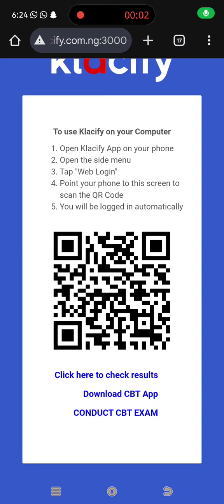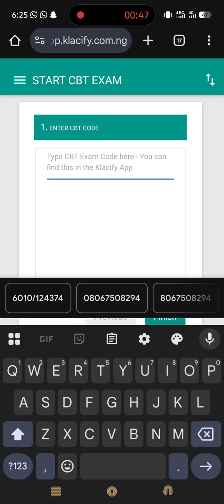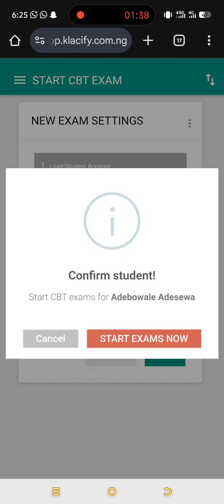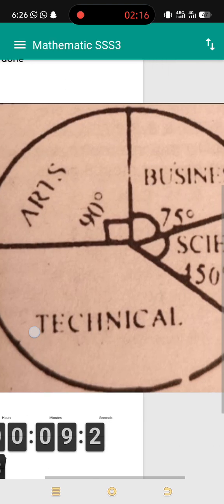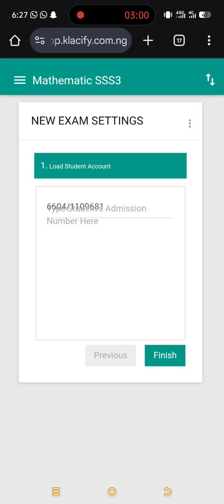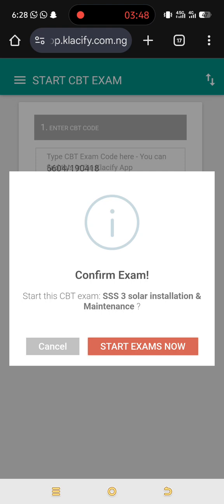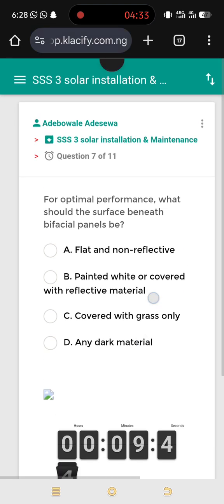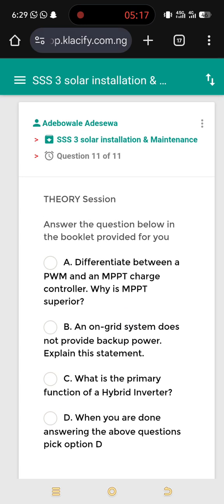How to use klacify app to set theory questions. part 2